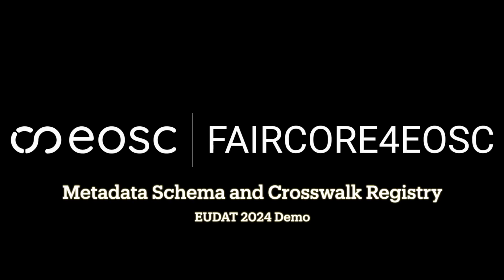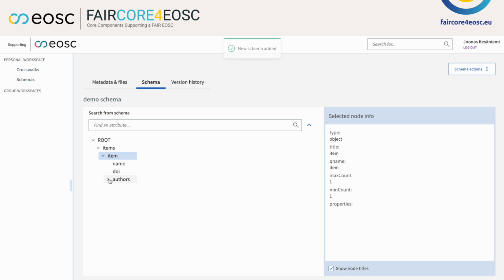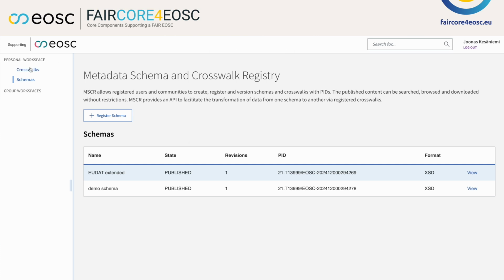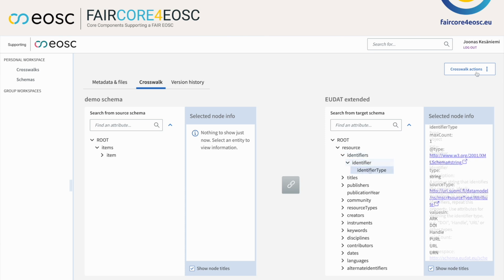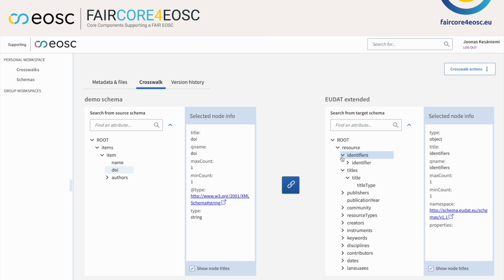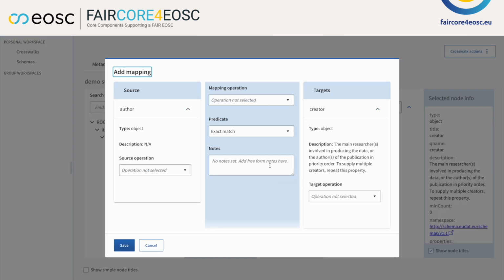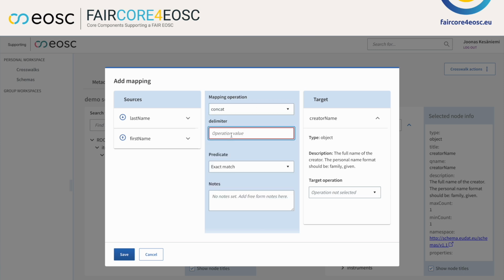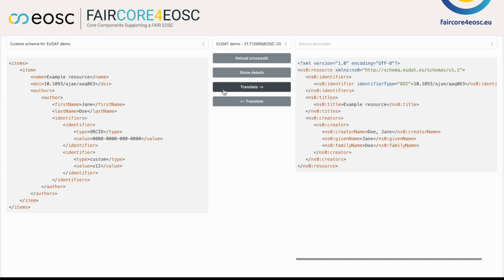MSCR Demo Presented at EUDAT 2024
A Demo of the Metadata Schema and Crosswalk Registry (MSCR) service from the FAIRCORE4EOSC Team presented at the EUDAT Conference 2024.